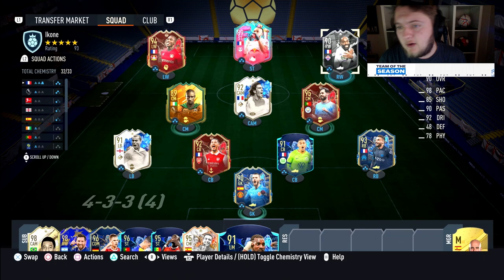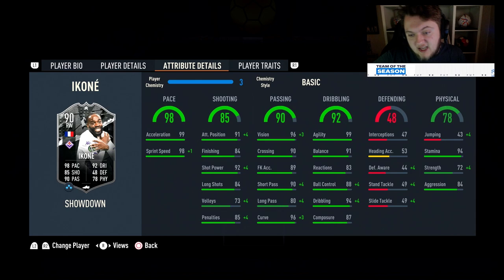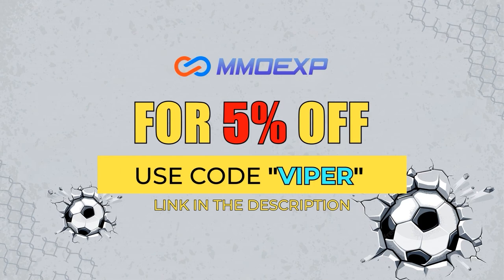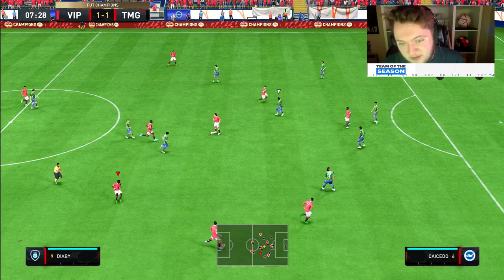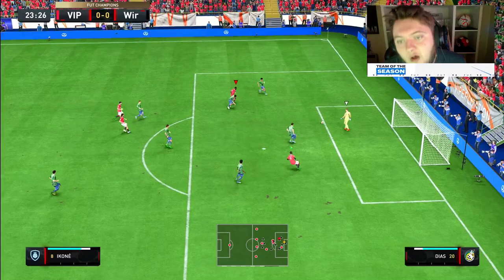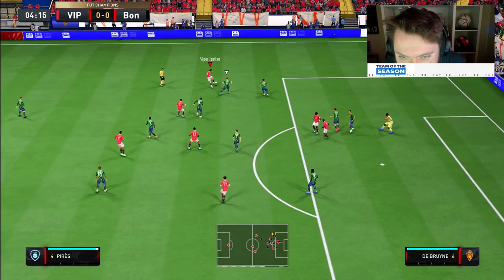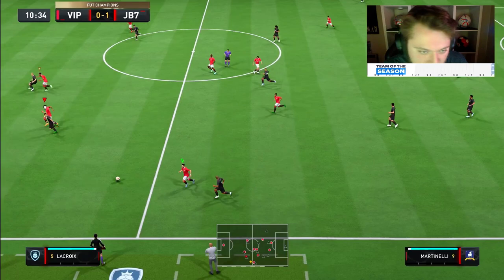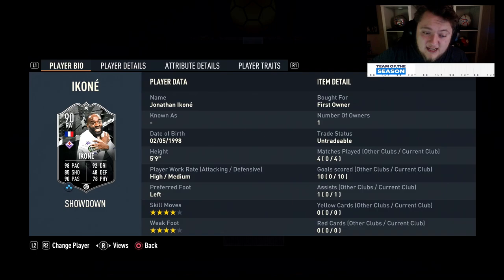YOU MUST COMPLETE 90 Showdown IKONE!